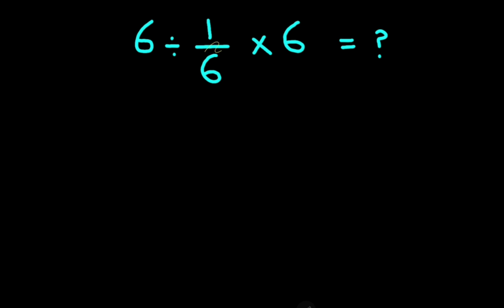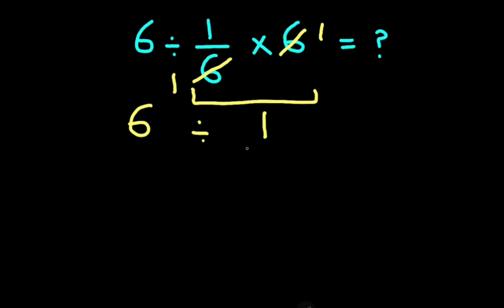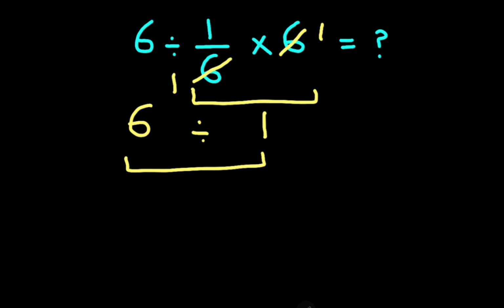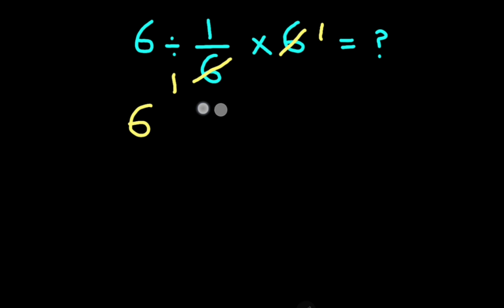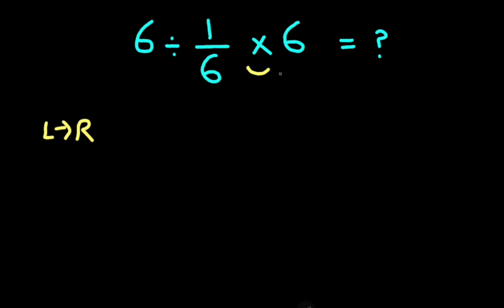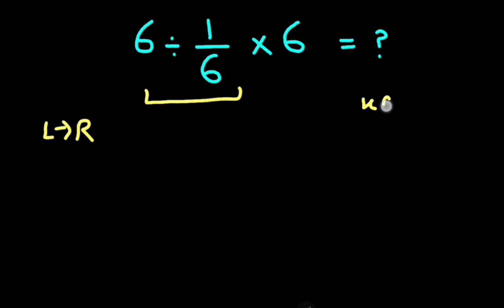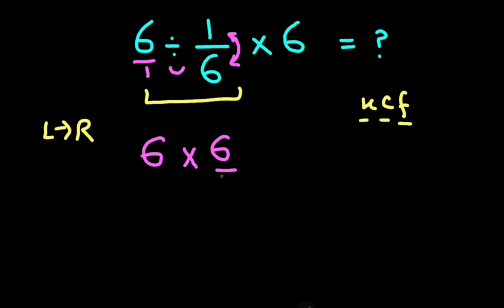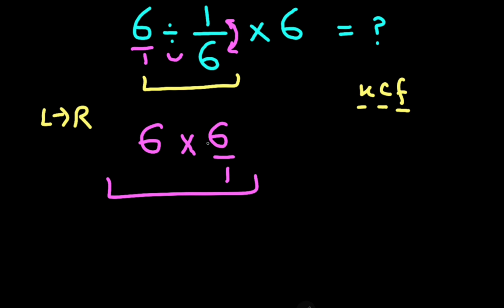Many Will Get Wrong! Will You?